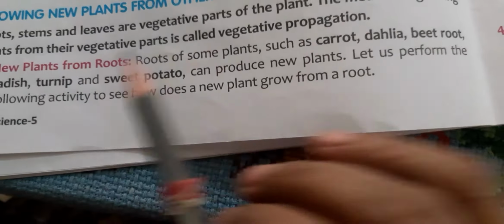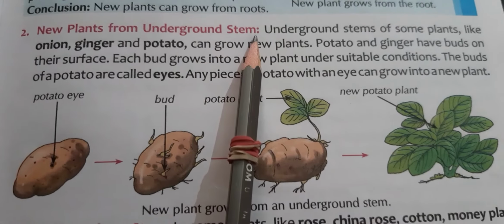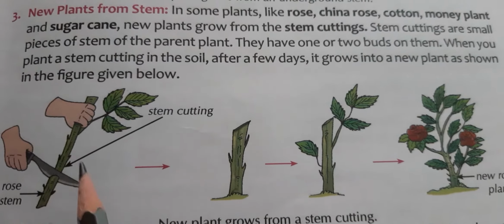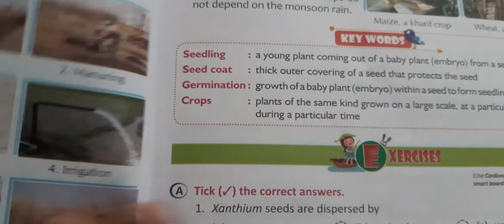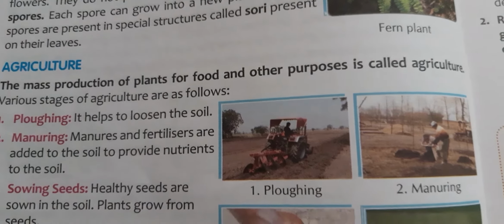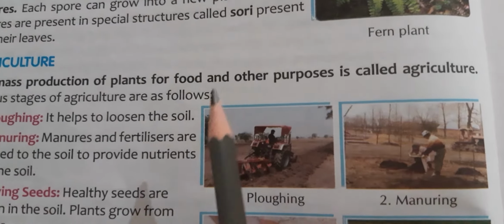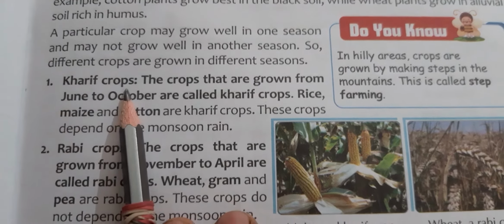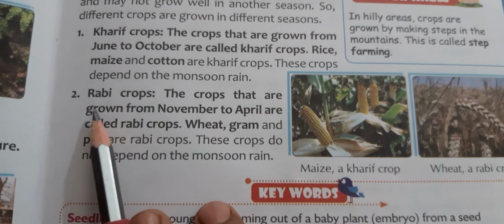Science V Ch 2b explanation